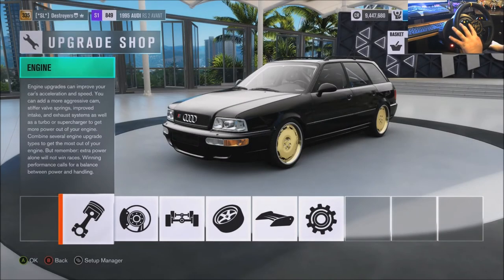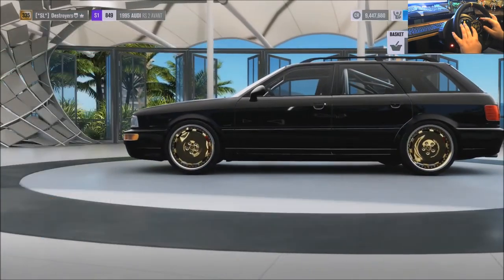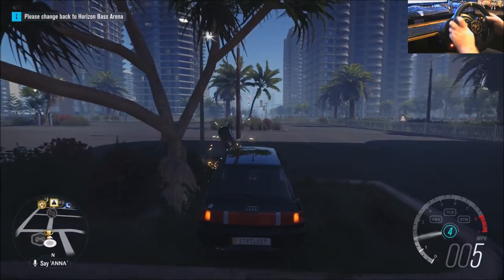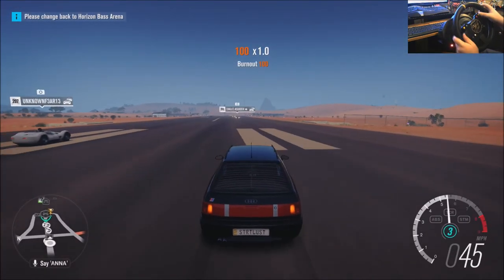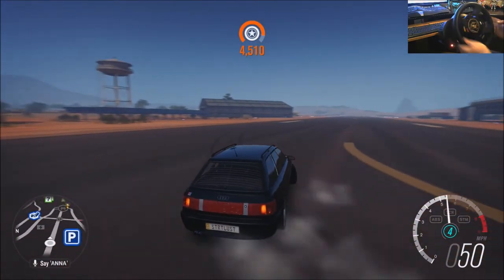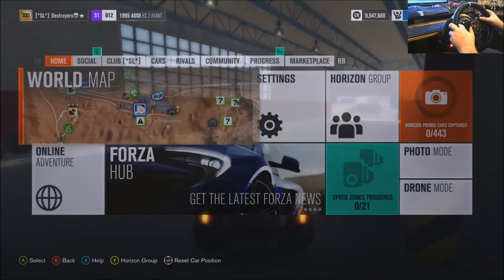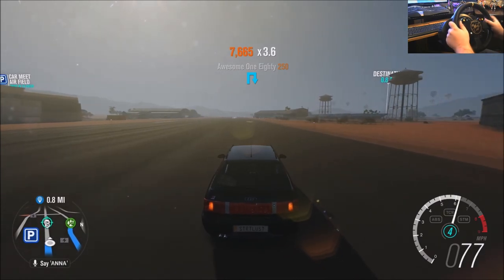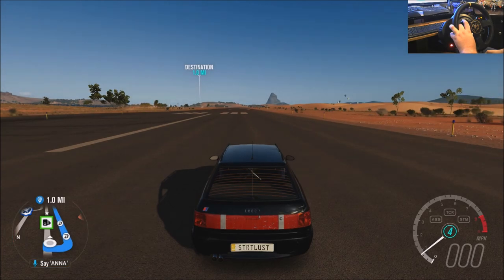Horizon 3 // Audi RS2 Avant // Where Did The FFB Go?